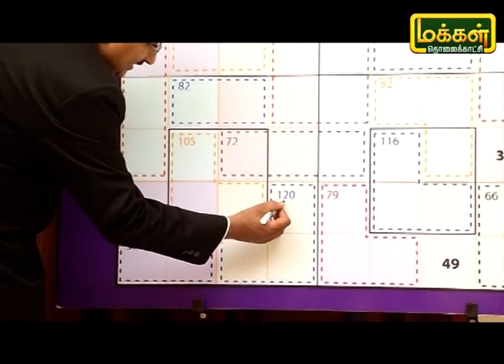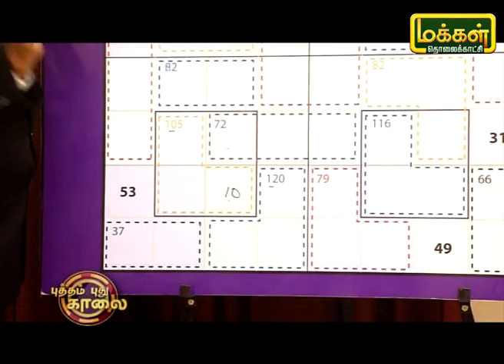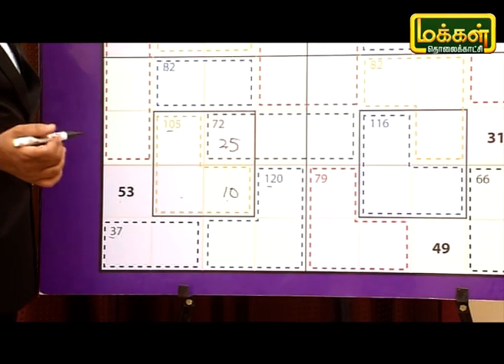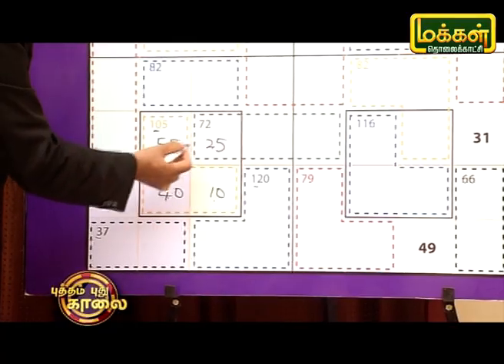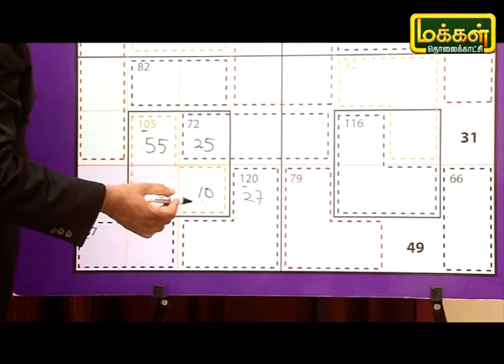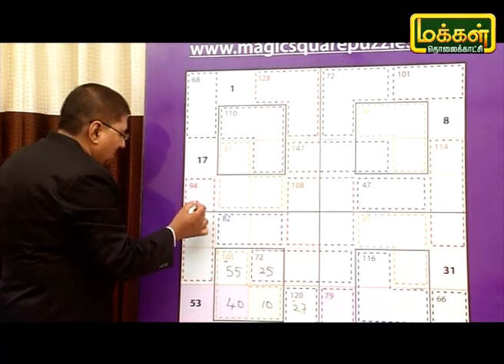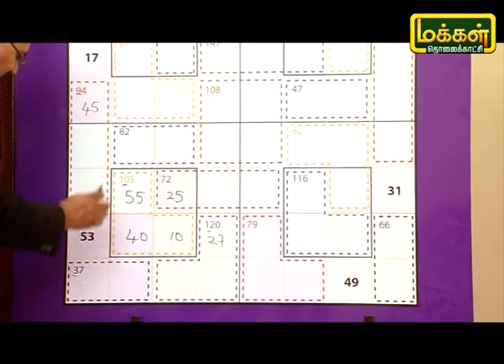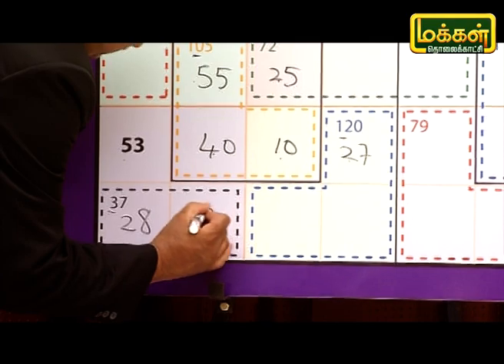மாயச்சதுரம் | Mayasathuram | Square Puzzle | Makkal TV